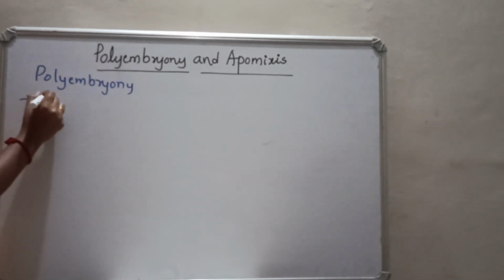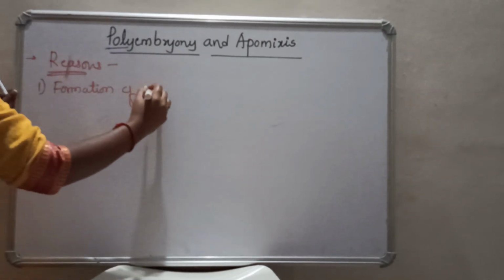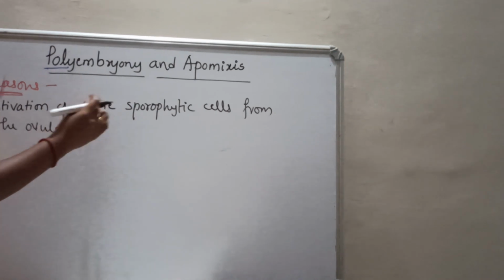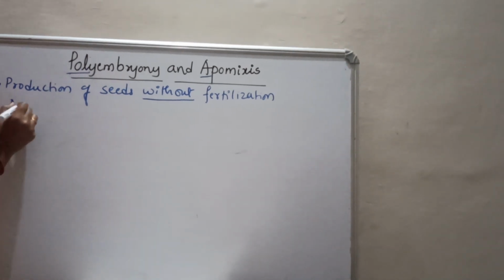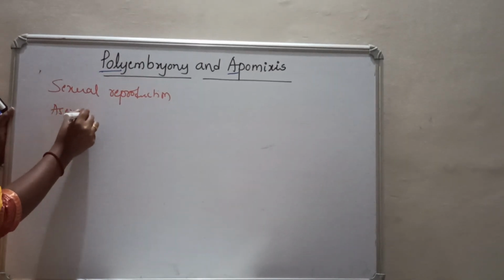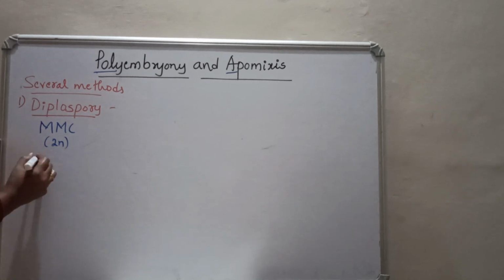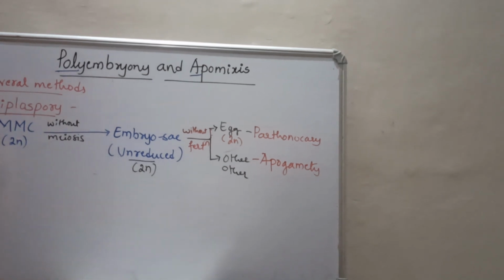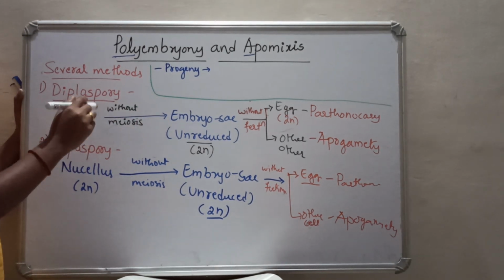L-17/ sexual reproduction in flowering plants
polyembryony & apomixis